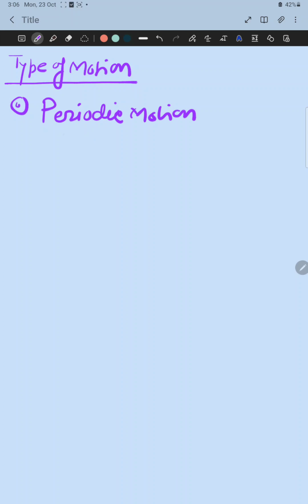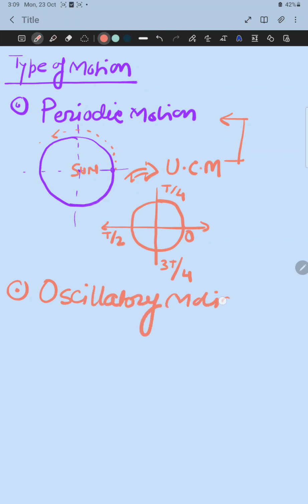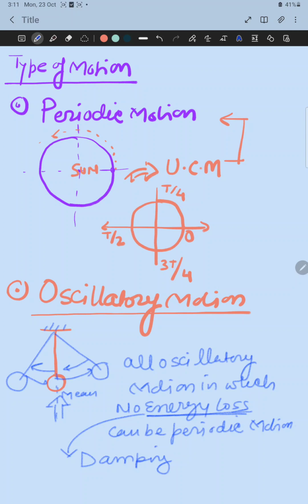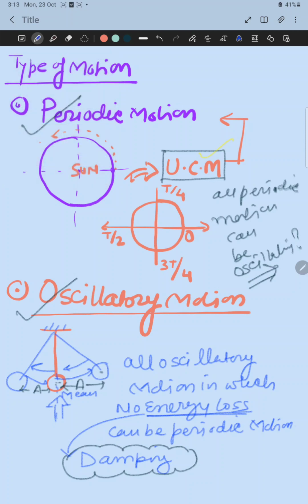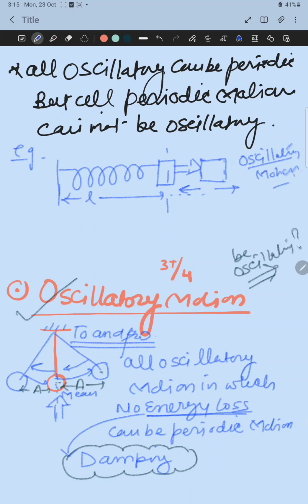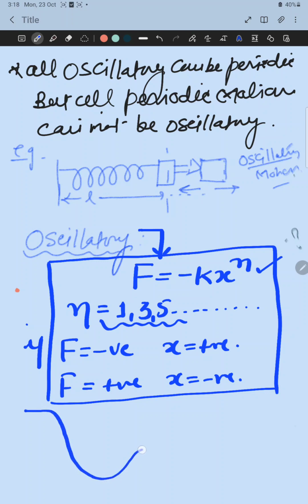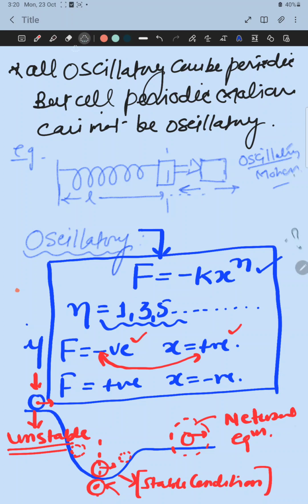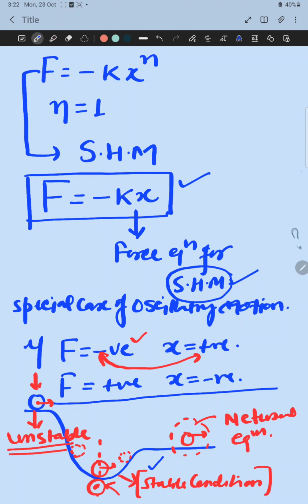Simple harmonic motion